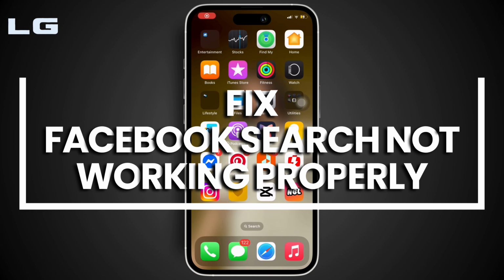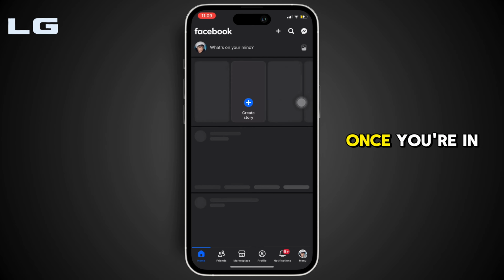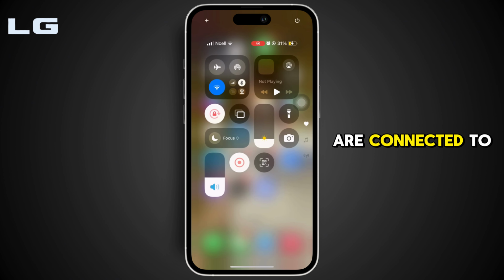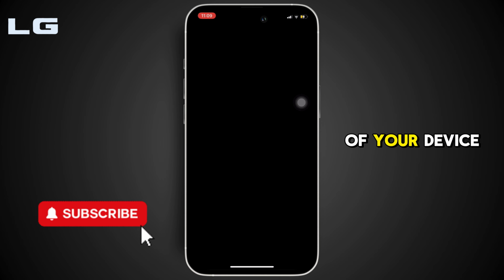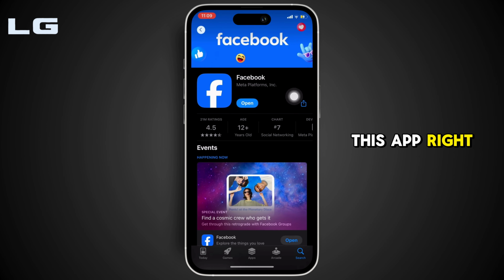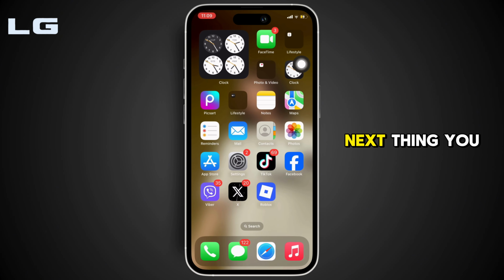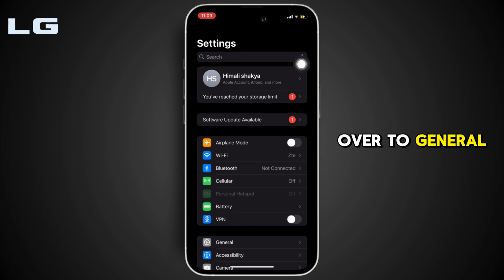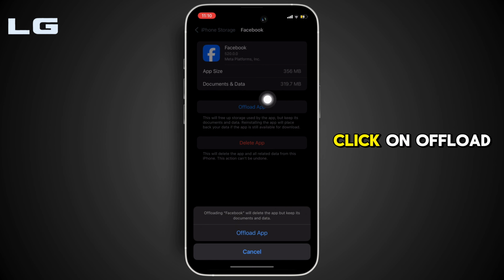How to Fix: Facebook Search Not Working Properly (2025)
Need Facebook’s search bar to return accurate results in 2025? This video is your step-by-step guide to fix, refresh, and restore Facebook’s search function. Whether your search bar is blank, showing “no results,” or stuck loading, we’ll walk you through the 2025 troubleshooting process.

Timestamps
0:00 Introduction
0:10 How To Fix Facebook Search Not Working Properly